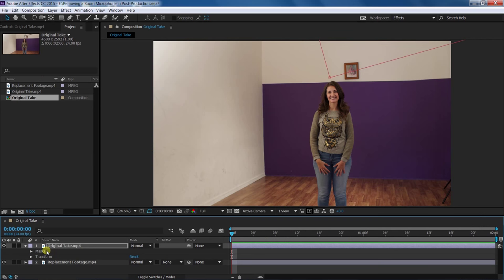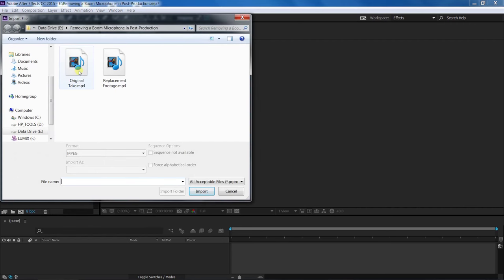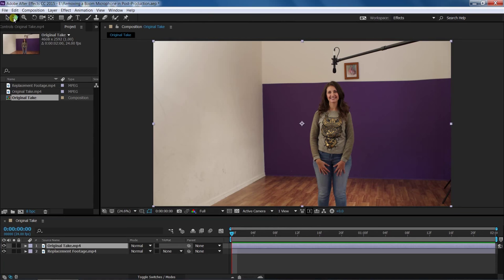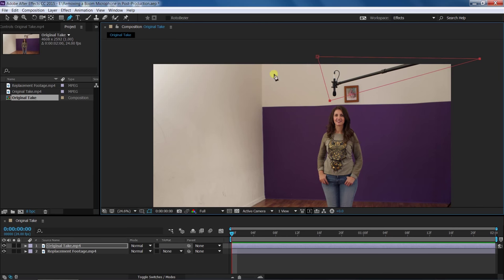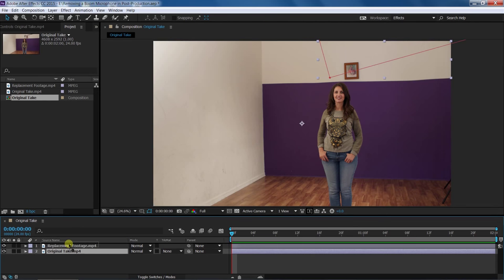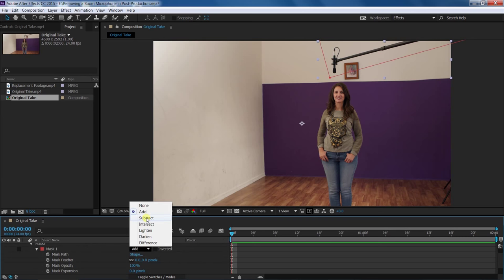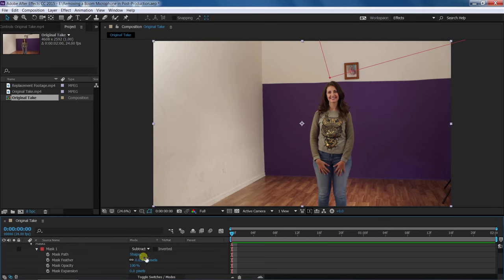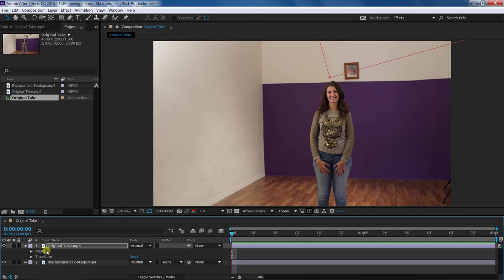Removing a Boom Microphone in After Effects Tutorial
For detailed instructions on Removing a Boom Microphone Using After Effects (4 Steps) and when this technique can be best utilized

For 9 Methods of Avoiding Boom Shadow (Advanced Boom Operator Techniques)

Positioning the boom microphone closer to the actor increases the quality of the audio by decreasing the background noise.  Although, it's not always possible to move the boom mic closer to the actor.  For medium and wide shots, the boom mic can be positioned very close to the actor, and then edited out of your shot during post-production.